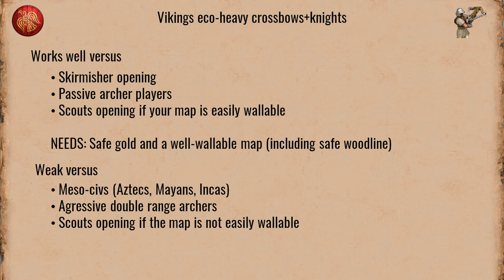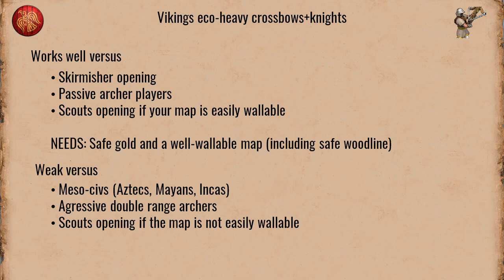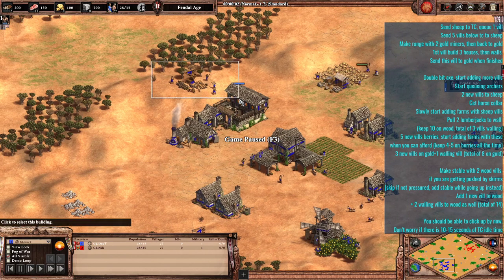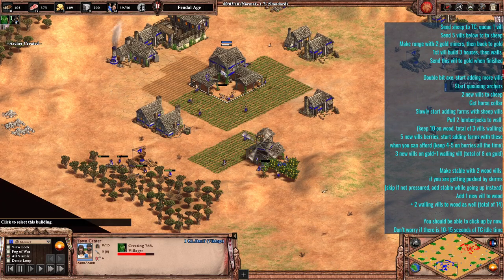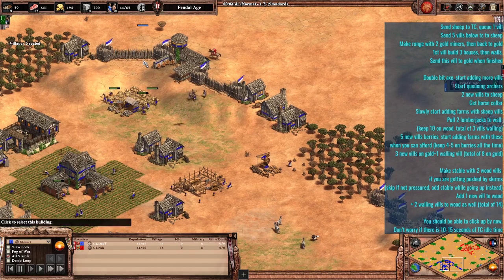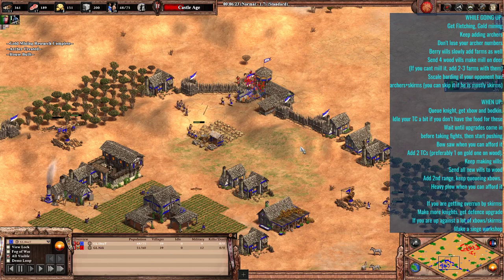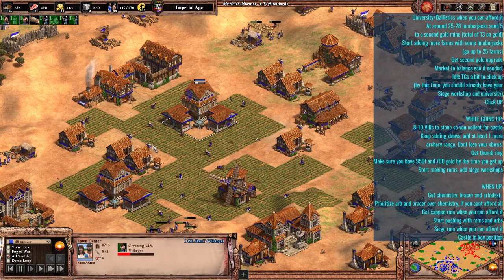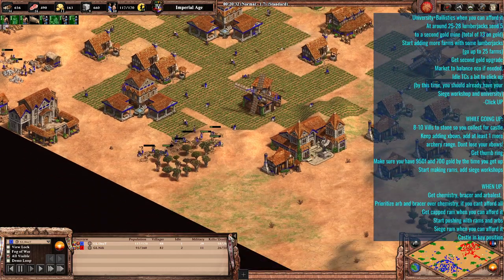Empire Wars Build Order Tutorial - Vikings Eco-heavy Crossbows and Knights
Detailed build order for a very strong Vikings strategy in Empire Wars!
Check comments below for detailed script!